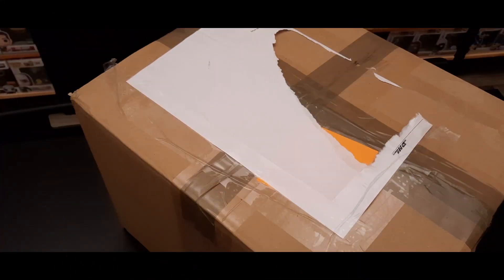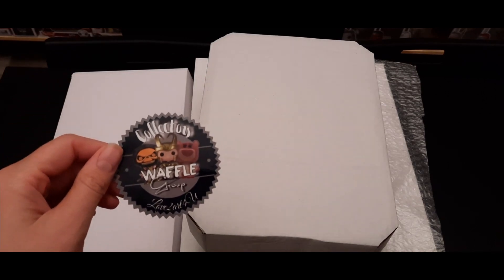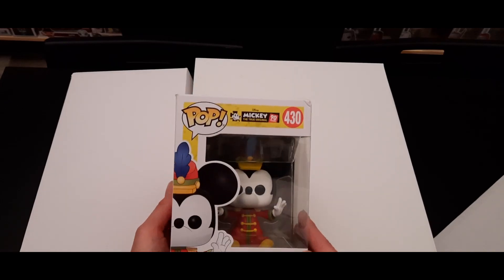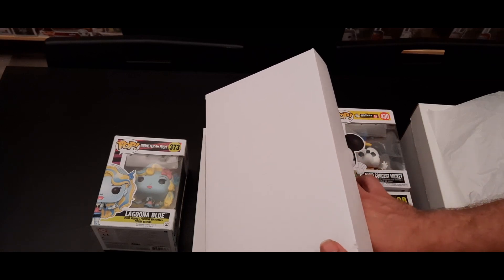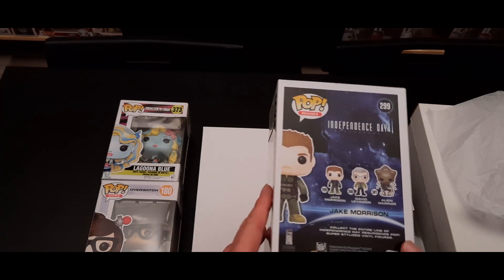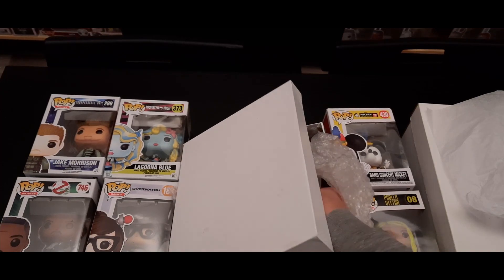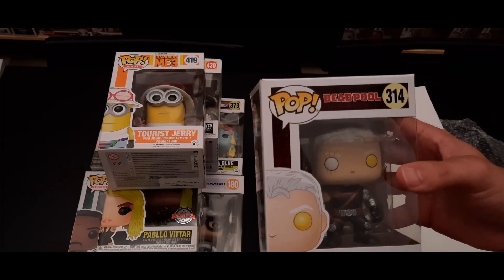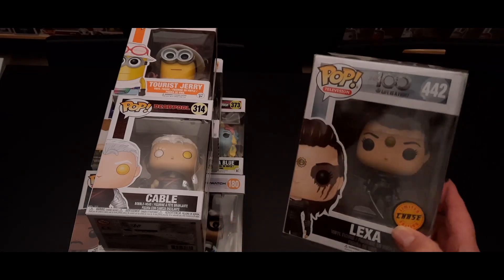Episode 38 - 25 euro (30 dollar) Mystery box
We are Michelle & Jesper.

Today we got our selves a mystery box with a chance for the 100 pops!

Still running towards 100 subscribers, when we reach 100, we will put on a lottery for every person that has commented on one of our clips.
We will give away an Iron Heart pop and hopefully shall continue towards the 250 followers for another give away.

Michelle and Jesper

Afternoon Tea (extended) by Mona Wonderlick